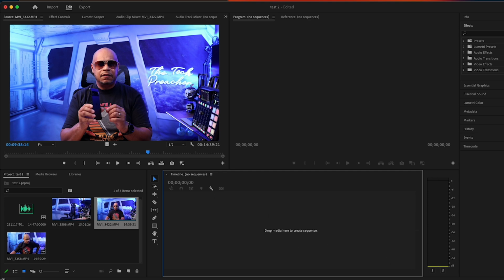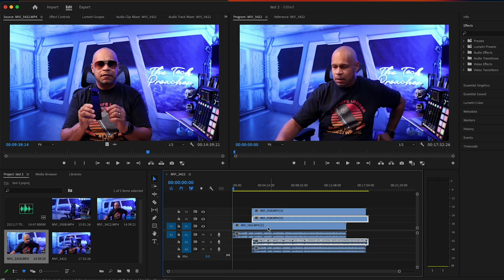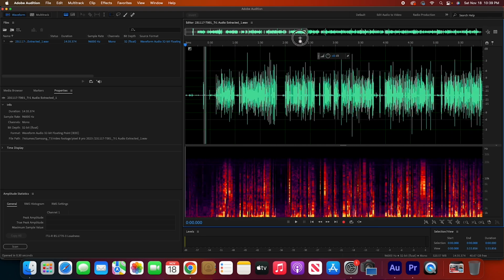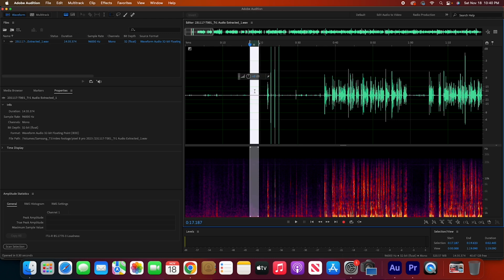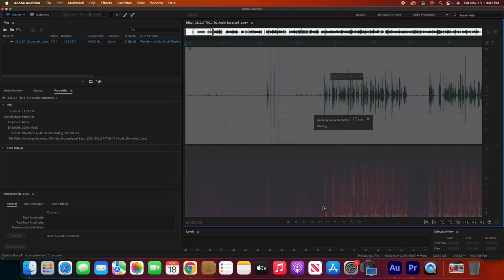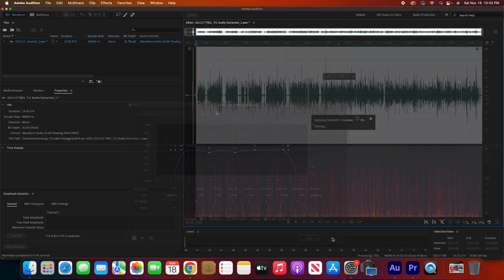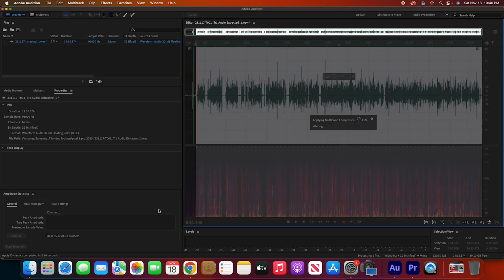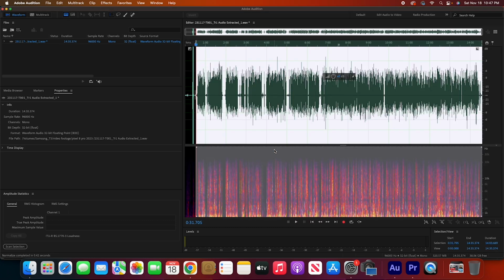How Adobe Audition Revolutionized Audio Editing Forever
My Audio Editing Workflow Adobe Audition |  Tips & Tricks |

Go to our partner to get premium wireless for as low as $15 a month - make the switch today and start saving money without sacrificing quality